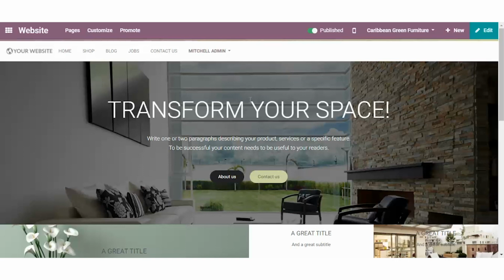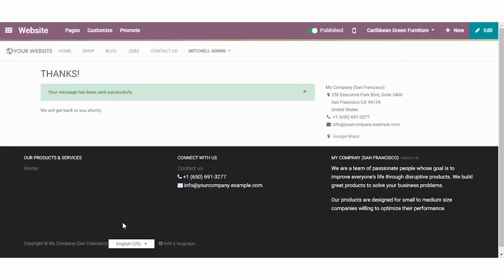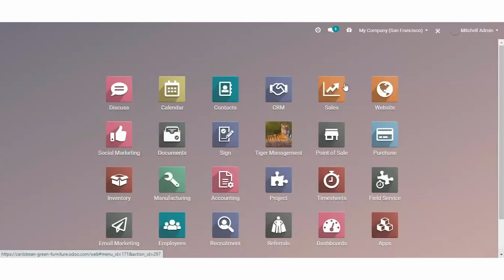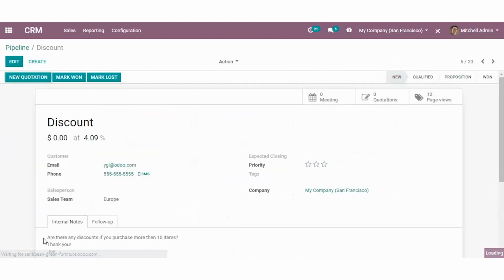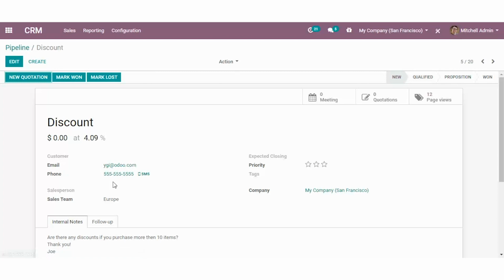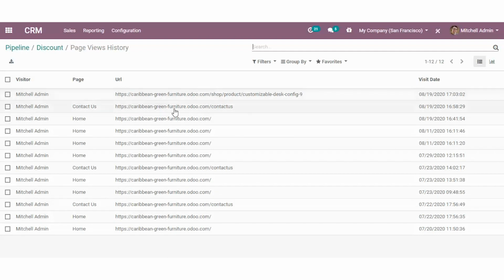Tips and Tricks: Convert a Query Into a Lead!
In today's Tips and Tricks learn how to quickly convert a query into a new lead!